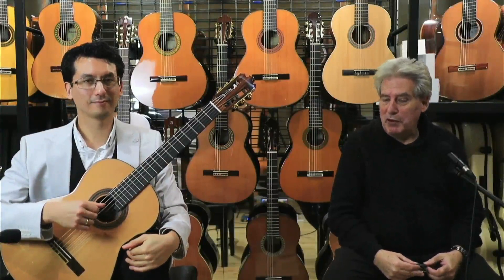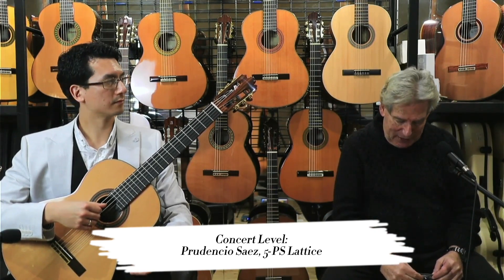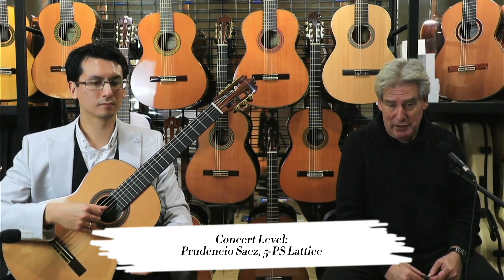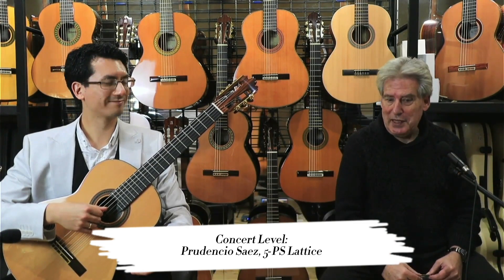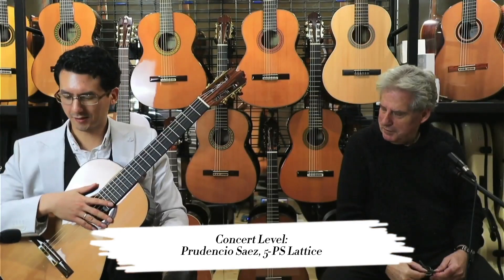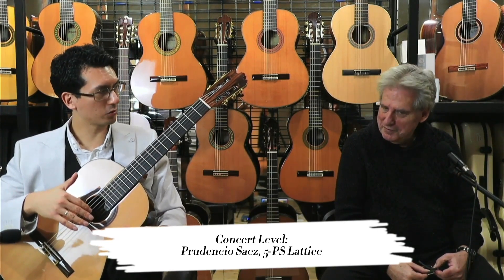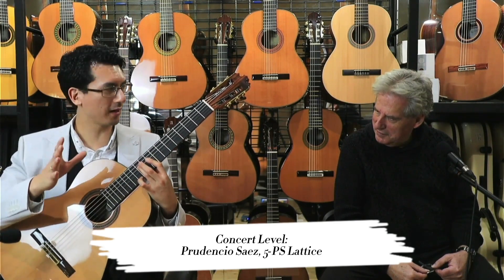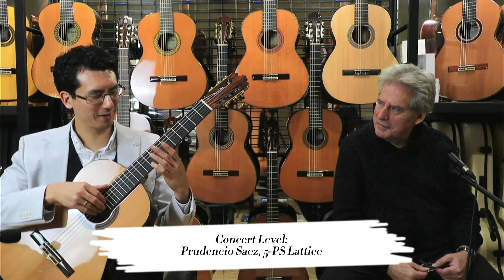Prudencio Saez 5-PS Lattice Cedar: Concert Model Guitars - Daniel Nistico Guitar Range Review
GuitarsOnline - Classical Guitar Range Comparison & Review With Daniel Nistico
► Concert Model Classical Guitars

► Composition:  Lagrima by Francisco Tárrega
► Performed by:  Daniel Nistico
► Guitar Analysis: Pierre Herrero and Daniel Nistico

I'm often asked how our different classical guitars compare across price ranges.
So, I've asked a friend of ours, world renowned guitarist Dr Daniel Nistico, to join me.
Together we review and discuss a number of different guitars from each price range, from across the GuitarsOnline collection.

In this Classical Guitar Range Comparison & Review series, we analyse, review and compare the following ranges:

ABOUT OUR GUEST
Dr. Daniel Nistico ~ Classical Guitarist
Daniel completed his Bachelor of Music (BMusHons) at the Victorian College of the Arts and Master of Music (MMus) at the Melbourne Conservatorium of Music, studying with Tonié Field and Dr. Donna Coleman. Daniel completed his Doctor of Musical Arts (DMA) at the Eastman School of Music in Rochester, New York, USA.

ABOUT US
At GuitarsOnline.com.au, we travel the world, visit luthier workshops, test and select the very best classical guitars, Spanish guitars, flamenco guitars & electro-acoustic guitars to bring superb tone and pleasure to your music.

BECOME A FRIEND OF GUITARSONLINE